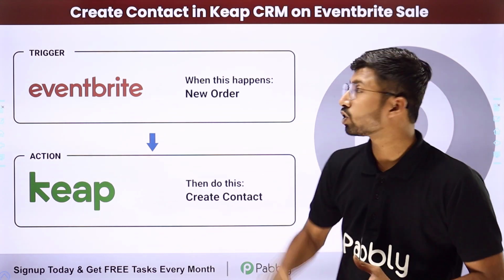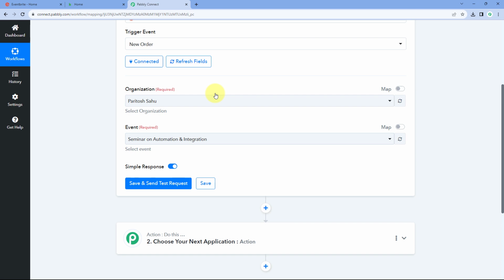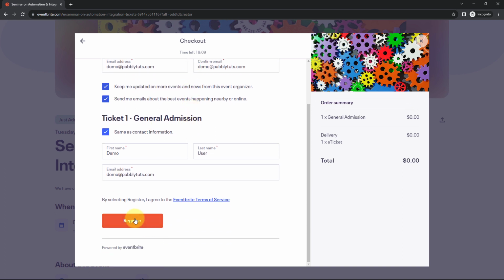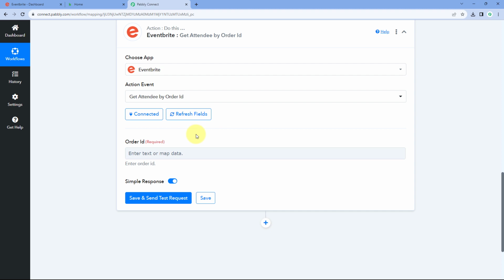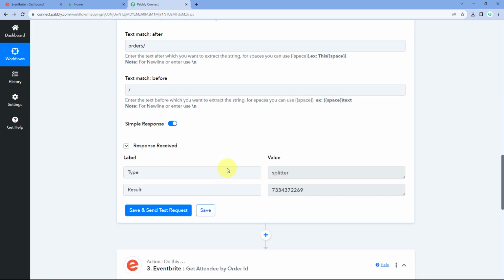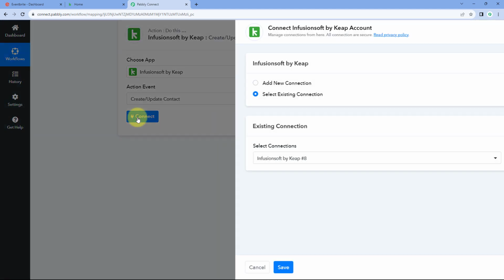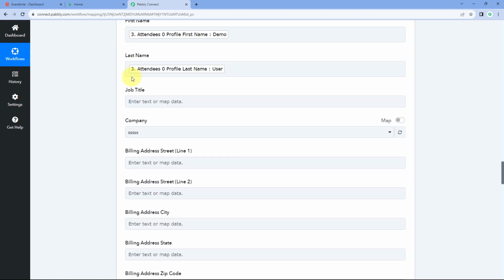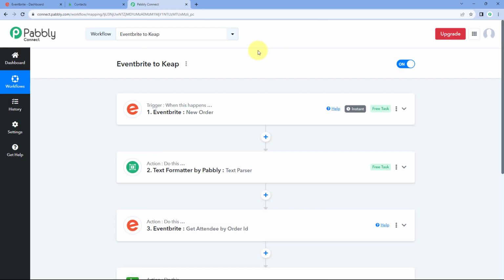How to Create Contact in Keap CRM on Eventbrite Sale | Connect Eventbrite to Keap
In this video, we'll show you how to connect Keap CRM & Eventbrite using Pabbly Connect. With this powerful integration through Pabbly Connect, every time a sale is made on Eventbrite, an automated process will be triggered.

By automating this process, you can save time, eliminate manual data entry errors, and ensure that your sales data is efficiently managed in Keap CRM, allowing you to nurture your customers effectively.

1. Automation: Pabbly Connect offers automation capabilities that can help you automate mundane and repetitive tasks. This allows you to save time, money and resources.

2. Integration: Pabbly Connect provides a wide range of integrations so that you can connect different web services with each other. This helps you to create smarter workflow processes and make your business more efficient.

3. Security: Pabbly Connect takes security seriously and provides an industry-standard security system to protect your data and applications.

4. Scalability: Pabbly Connect is highly scalable and allows you to easily add new applications and services to your workflow.

 5. Cost-effective: Pabbly Connect is cost-effective and provides plans for different business sizes.